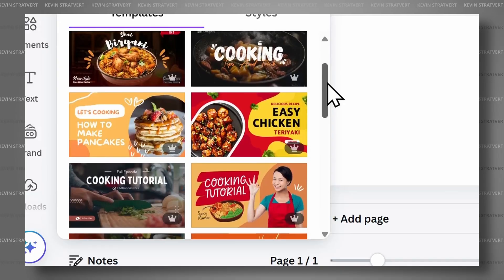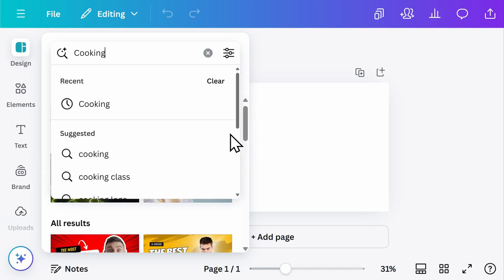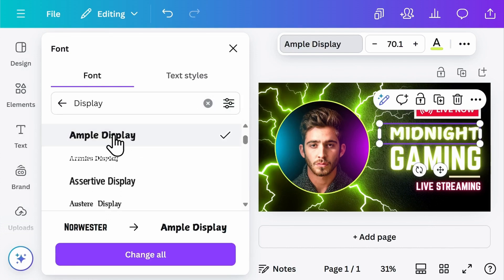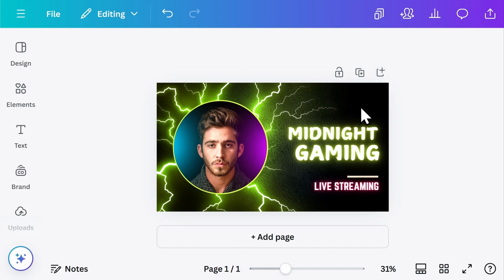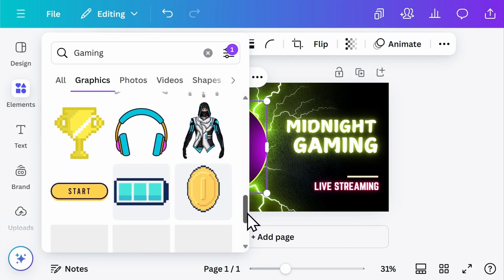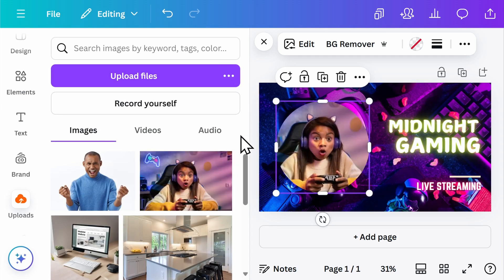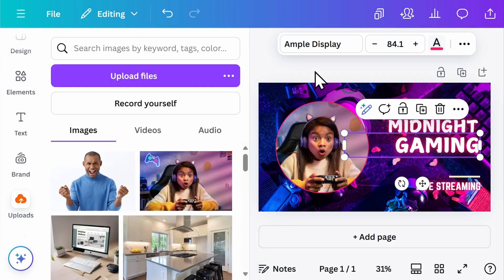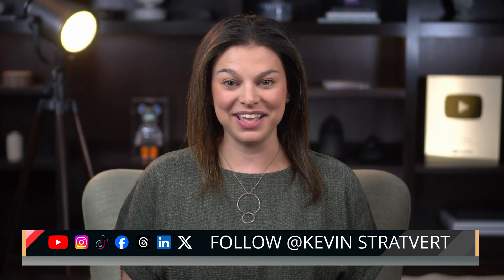How to Make Thumbnails for YouTube Videos on Canva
Learn how to create professional-looking YouTube thumbnails for free using Canva! In this step-by-step tutorial, I'll walk you through the process of designing an eye-catching thumbnail that can help boost your views and make your videos stand out.

Whether you're a beginner or looking to refine your design skills, I'll show you how to choose templates, customize fonts, add graphics, and even upload your own images. Plus, I'll share some tips on making your thumbnails pop with color adjustments and image borders. Ready to design like a pro? Watch now and start creating thumbnails that capture attention!

⌚ TIMESTAMPS
00:00 - Introduction
00:07 - Select the YouTube thumbnail template
01:18 - Customize text: change fonts, sizes, and colors
02:10 - Remove elements (Text, Images, and Graphics)
02:28 - Change images: search for free and premium options
03:59 - Edit your image: add borders and adjust colors
03:05 - Upload your own images and adjust backgrounds
04:12 - Remove image backgrounds (Premium feature)
04:29 - Make final tweaks to your thumbnail
04:47 - Download your thumbnail (PNG format recommended)
05:19 - Wrap up